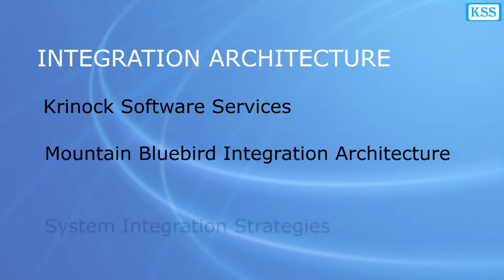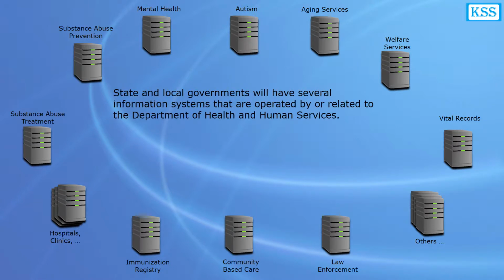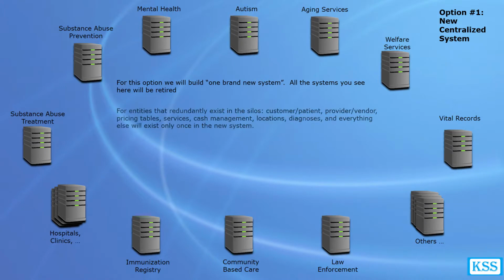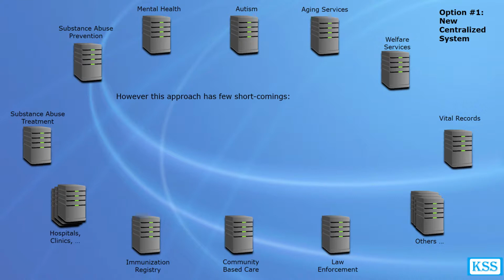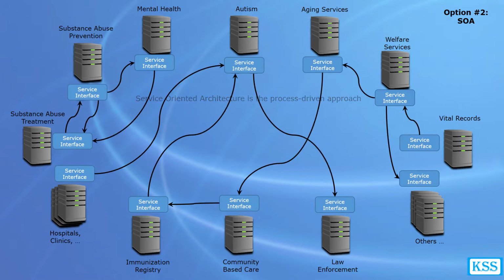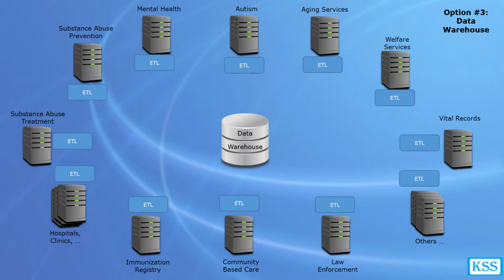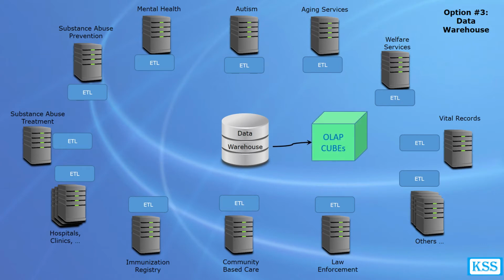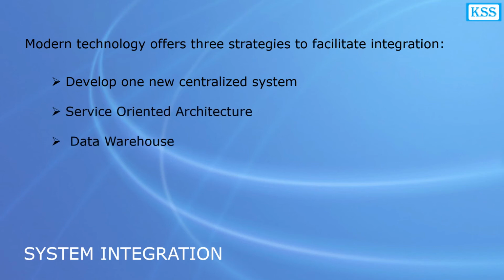System Integration Strategies KSS